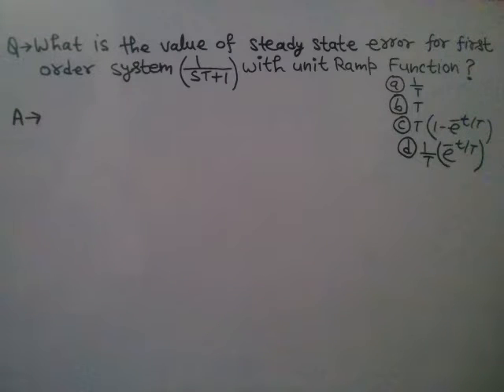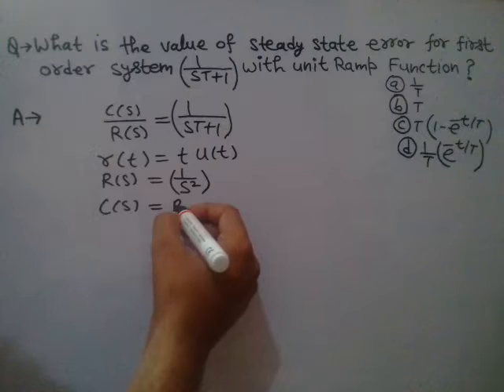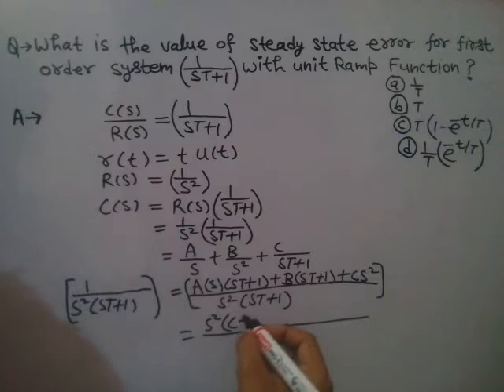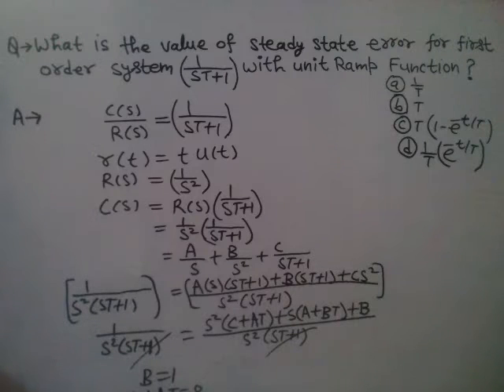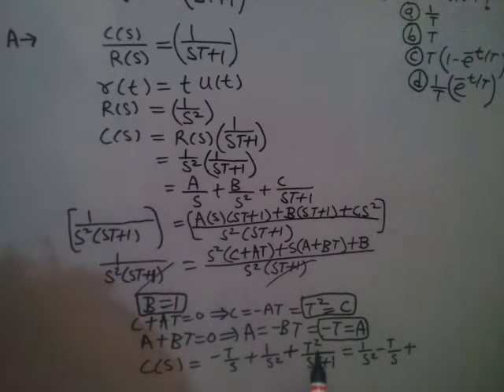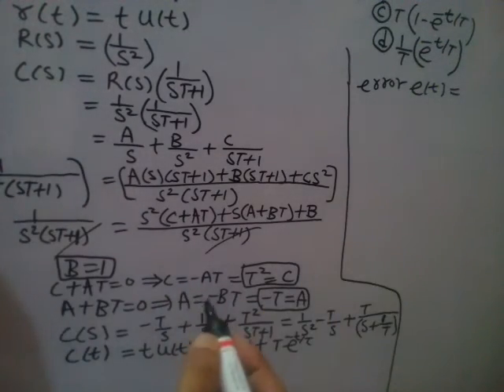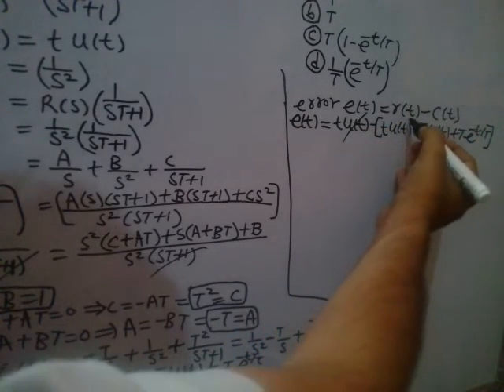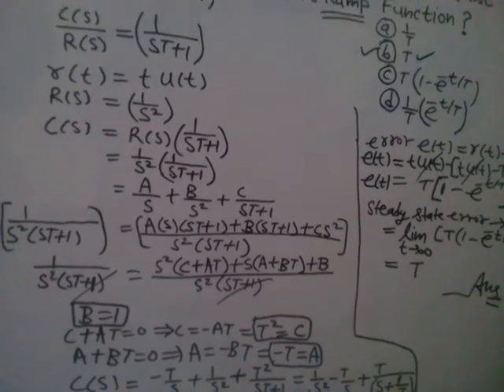L_11 Numerical_on_Error_for_Unit_Ramp_Input_in_FOCS_ IES_2020